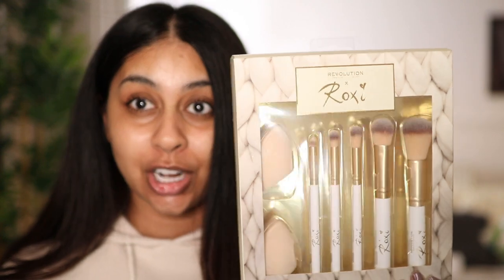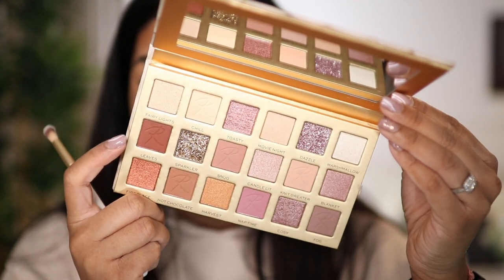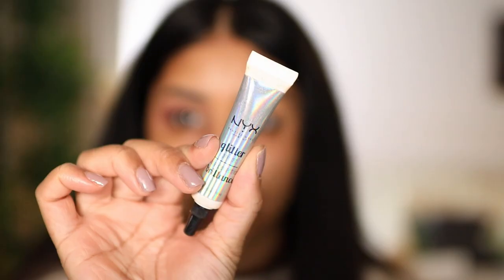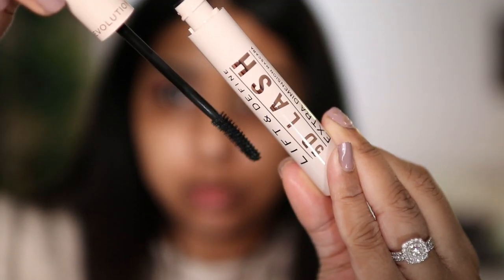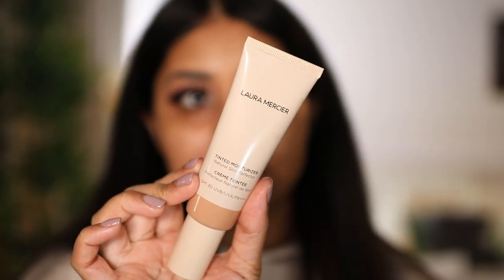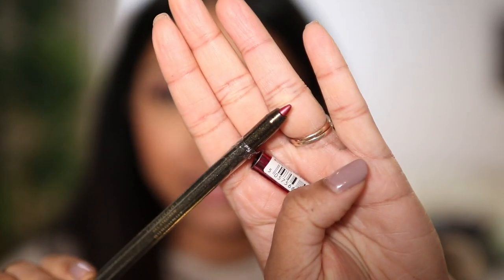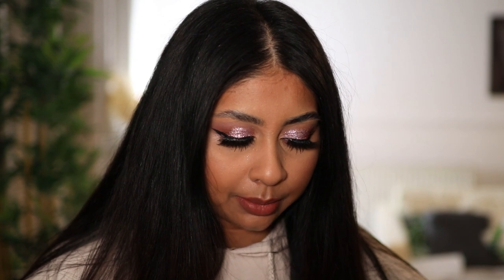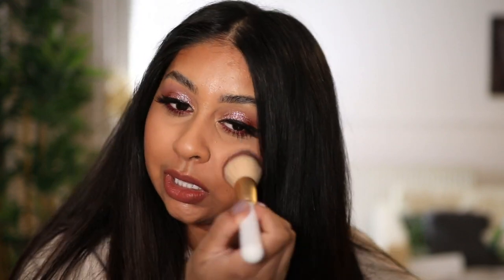TESTING NEW MAKEUP REVOLUTION MAKEUP!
Makeup Revolution X Roxi Cosy Vibes Eyeshadow Palette
Makeup Revolution X Roxi All You Need Brush Set

*Products were gifted with no obligation to post*